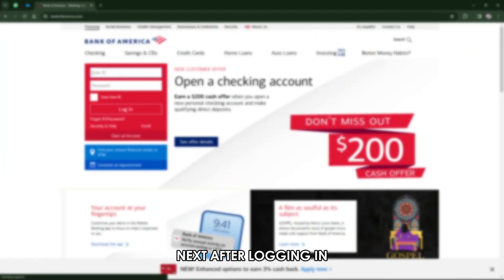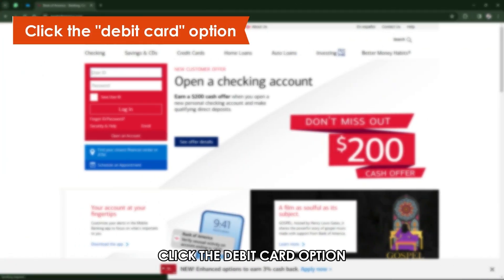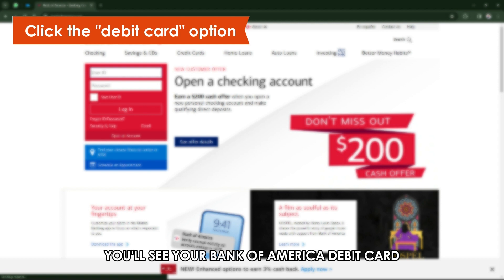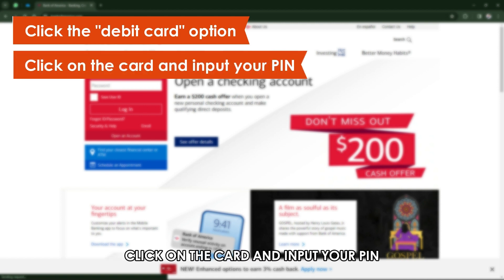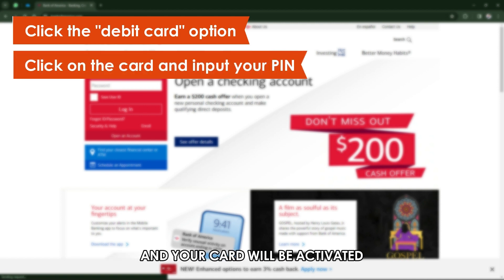How To Activate Bank Of America Debit Card Online (How Can I Activate Bank Of America Debit Card?)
How To Activate Bank Of America Debit Card Online (How Can I Activate Bank Of America Debit Card?). In this video tutorial I will show you how to activate Bank of America debit card online.

Through the Bank of America website.
Follow these steps:
• Open the web browser of your choice and visit the Bank of America website, bankofamerica.com (The link is in the description), then sign in to your account using your sign-in credentials.
• Next, after logging in, click the "debit card" option.
• You will see your Bank of America debit card. Click on the card and input your PIN, and your card will be activated.

Through the Bank of America Mobile App.
Follow these steps:
• Tap to open the Bank of America Mobile App on your phone and wait for your account to load.
• Next, tap on the checking account under “Bank of America.”
• On the accounts screen, scroll down and tap “debit card settings," then select "activate" under your card on the next screen.
• Next, key in the card expiration date and the three-digit security code, tap "done,” then press the “verify” button.